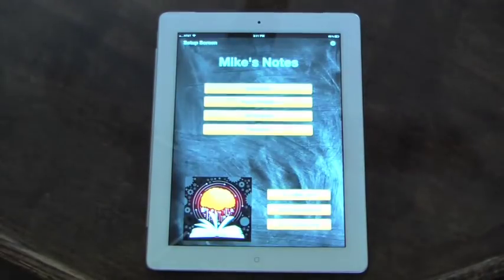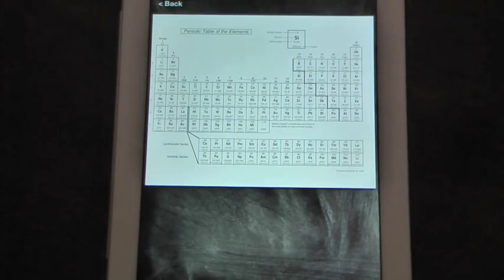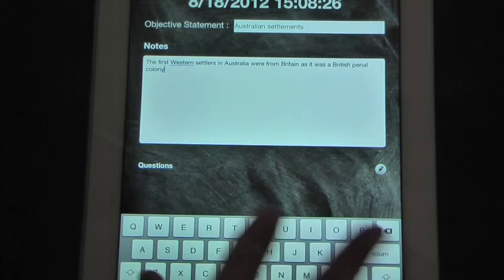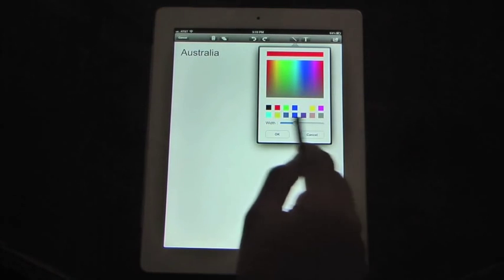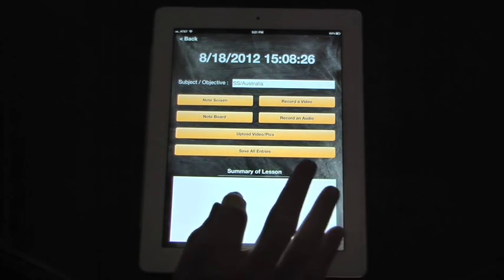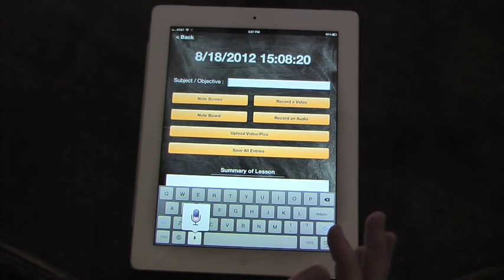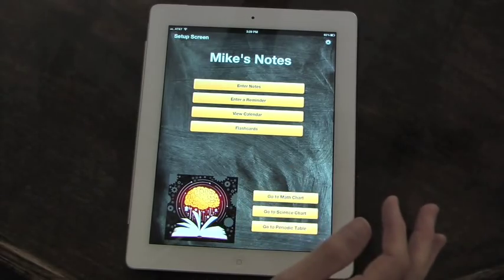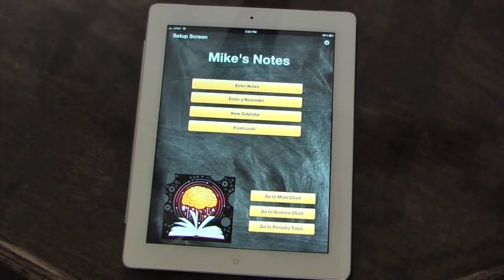"School Notes" for your iPad/iPhone/iPod Touch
Video tutorial for the use of the new iPad app "School Notes". The ULTIMATE note taking app for high school & college students.